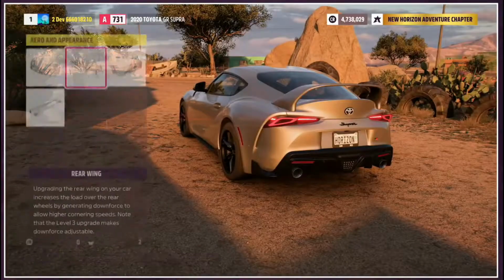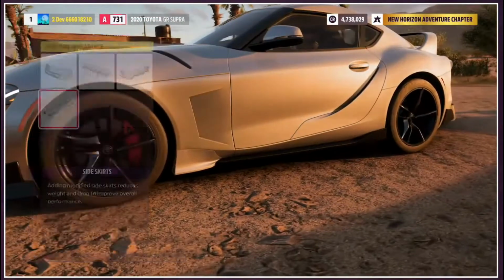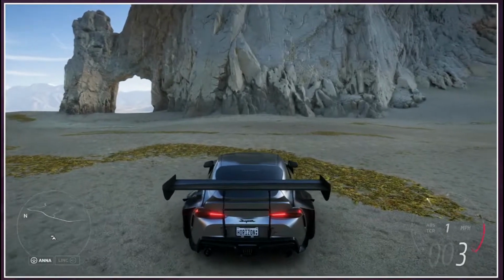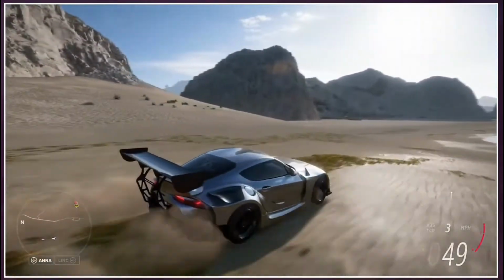Toyota Supra GR MK5 Full Reveal | Forza Horizon 5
This first time i'm playing this game using Xbox One Controller.